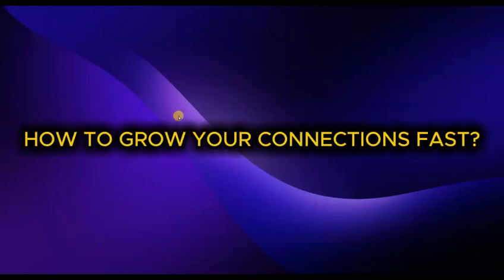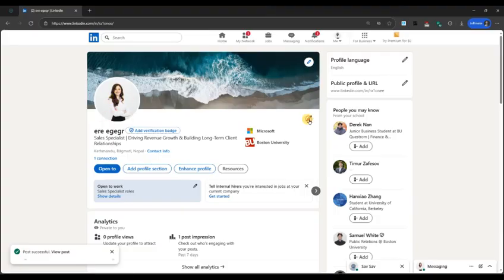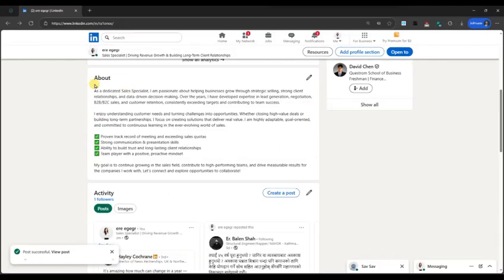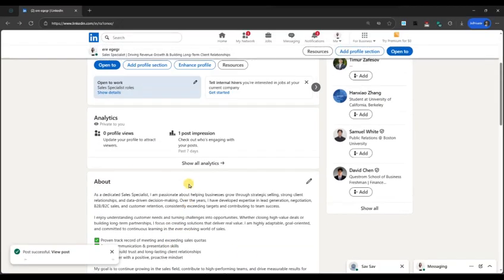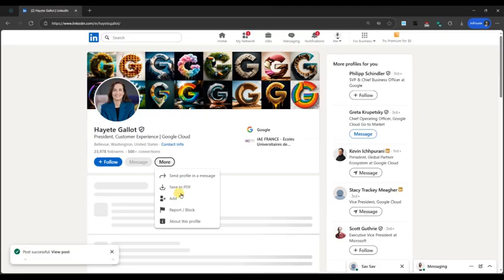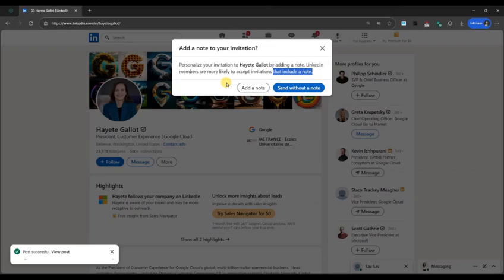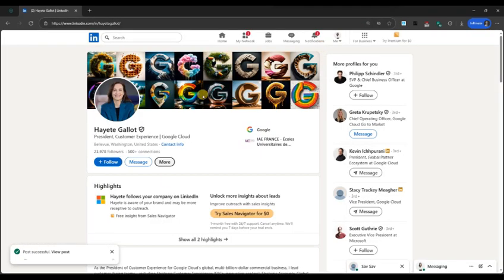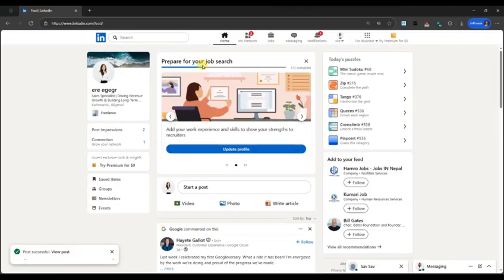How to Grow Connection on LinkedIn 2025?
Want to build a strong professional network? In this video, you'll learn how to grow connections on LinkedIn quickly and professionally. We’ll show you the best ways to send connection requests, write personalized messages, connect with recruiters, colleagues, alumni, and industry experts to increase your visibility and job opportunities.

This step-by-step guide also covers how to join LinkedIn groups, post valuable content, engage with others, and build a strong personal brand that attracts more connections. Perfect for students, job seekers, freelancers, business owners, and professionals who want to expand their network.